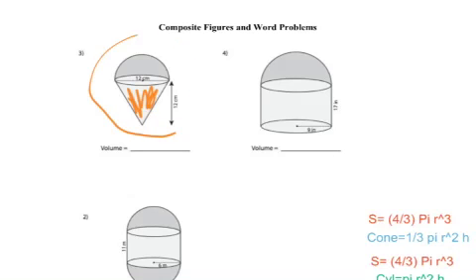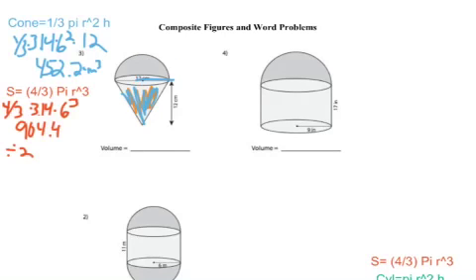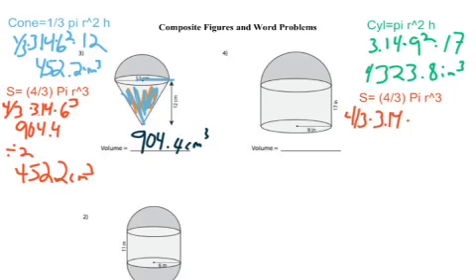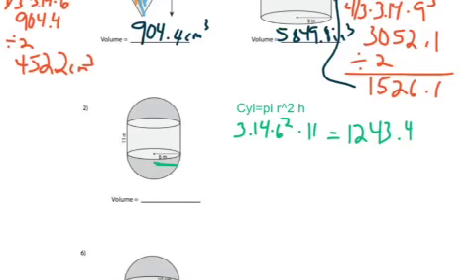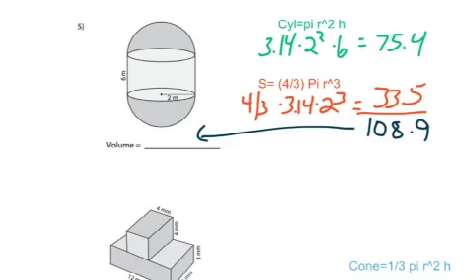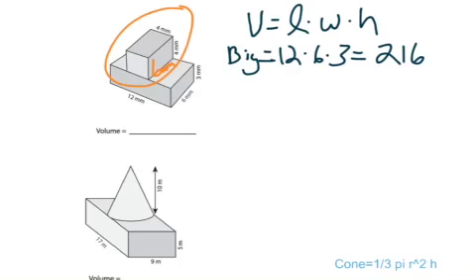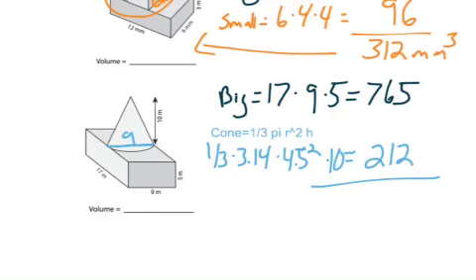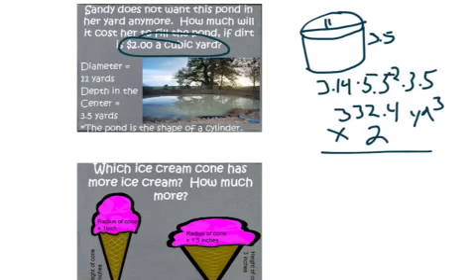Volume compound shapes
Compound shapes